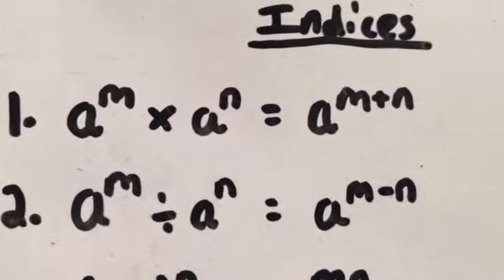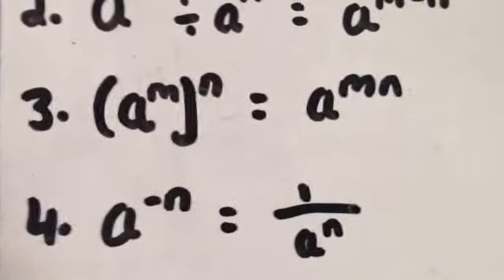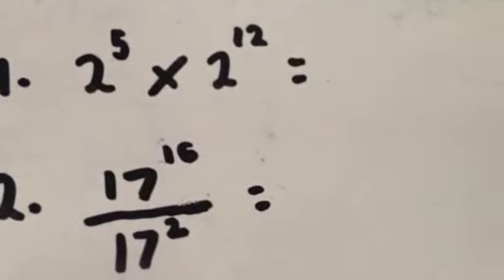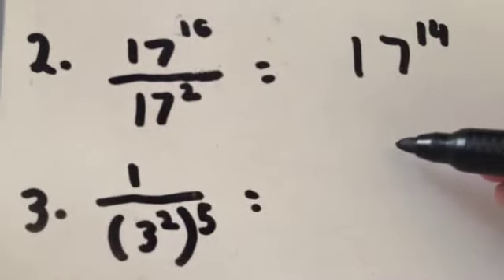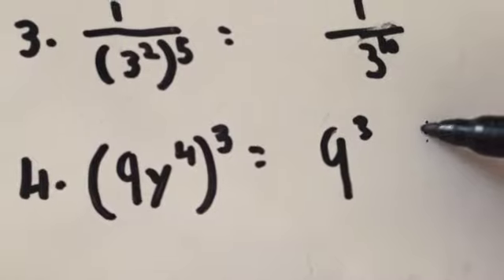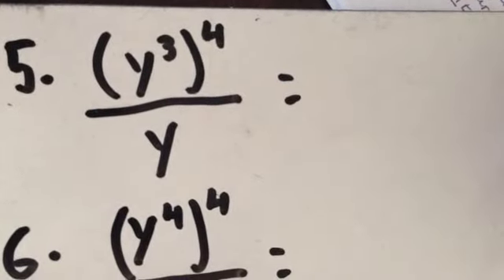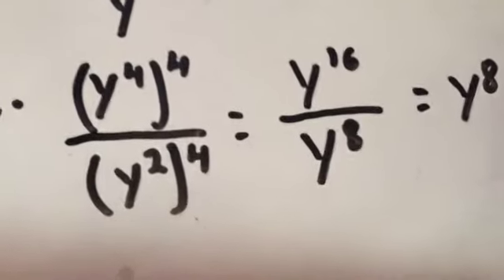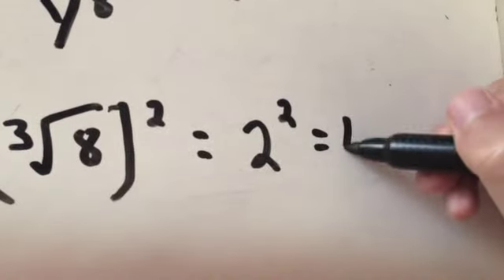Introduction to indices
This video will cover the laws of indices and i will be putting these laws into practice  doing various questions. I hope these videos will help and if you have any suggestions please put them in the comments below.